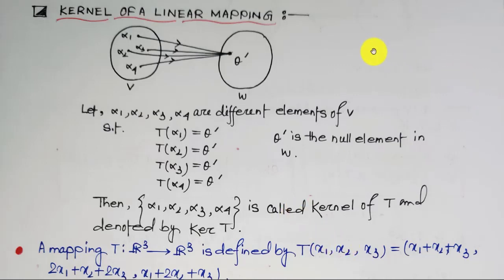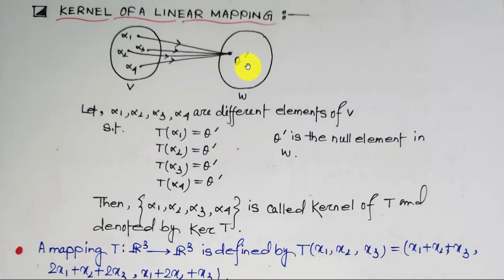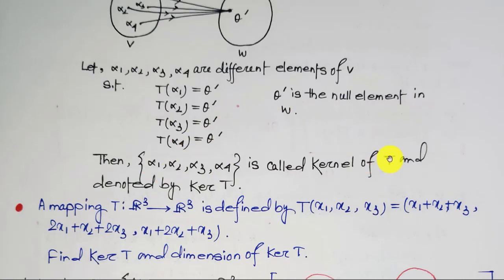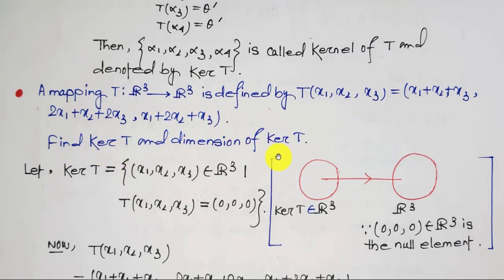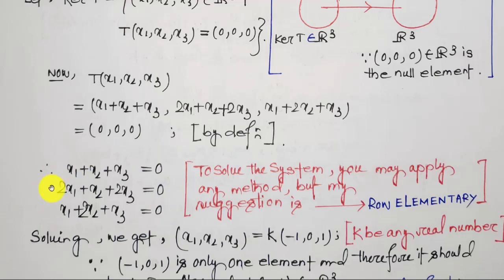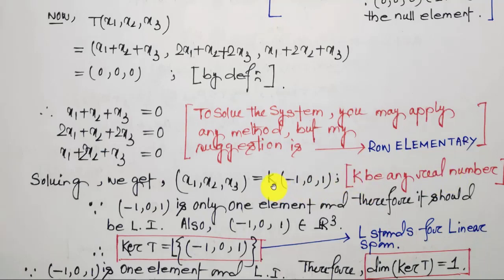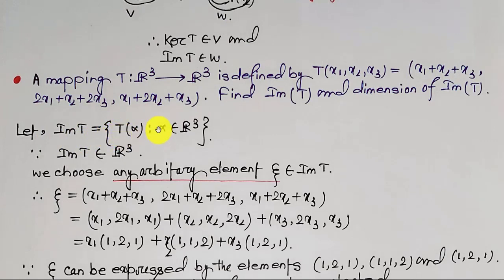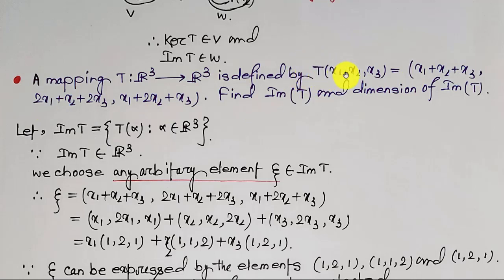KERNEL & IMAGE OF A LINEAR TRANSFORMATION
HIGHER ALGEBRA